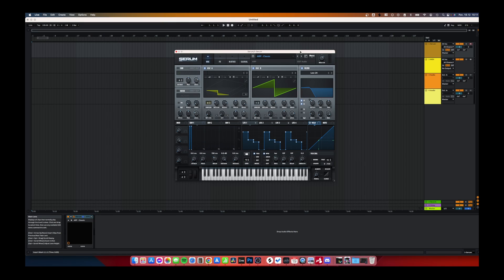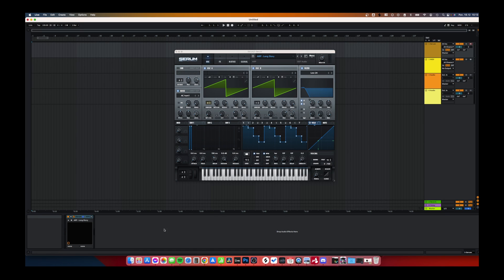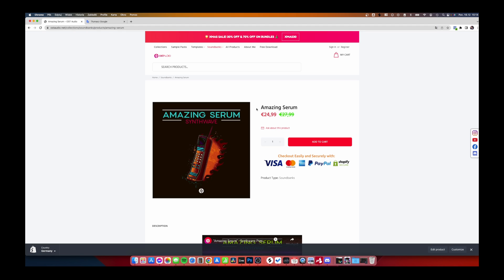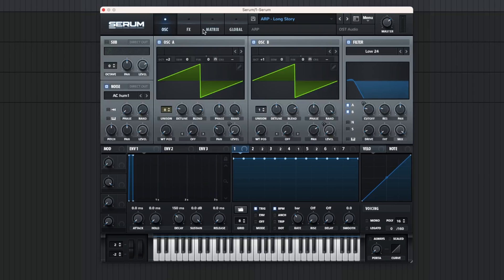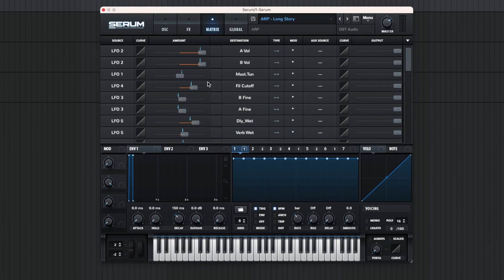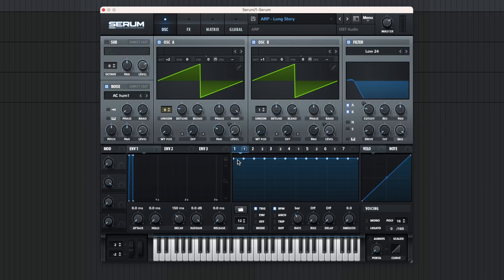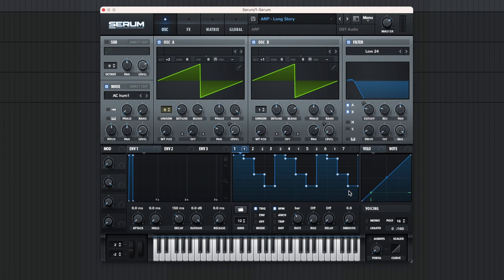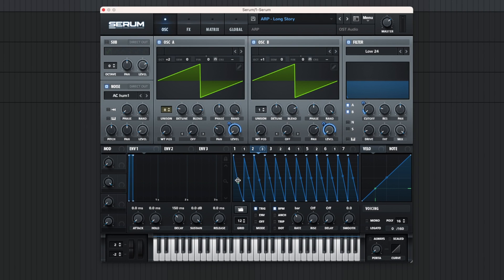Turn ON arp, sequencer in Serum!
Serum is very powerful synth but not everyone now how to turn on ARP option in it! In this tutorial i showing how to get arpeggiator in Serum.